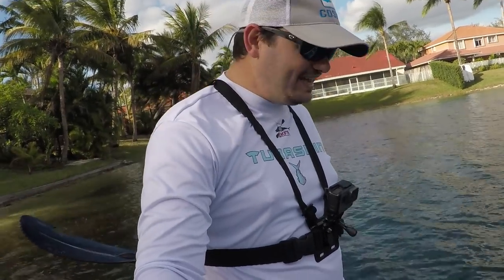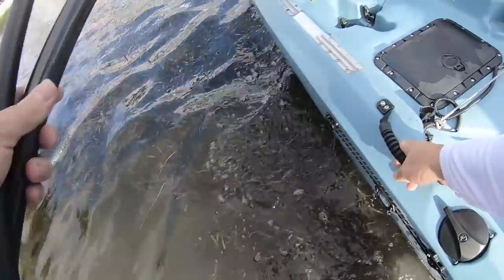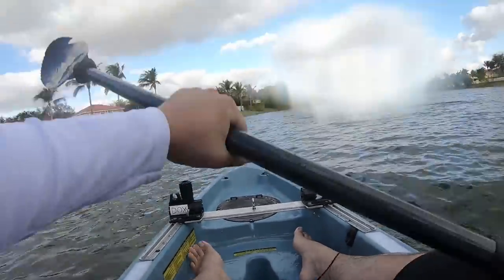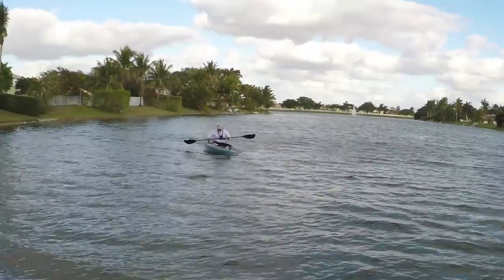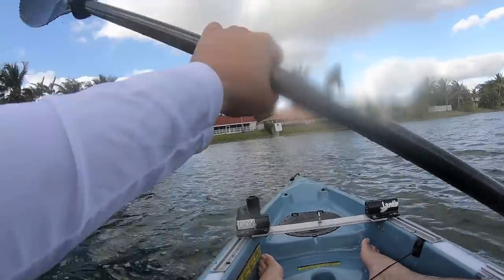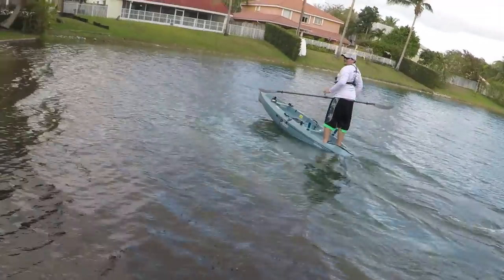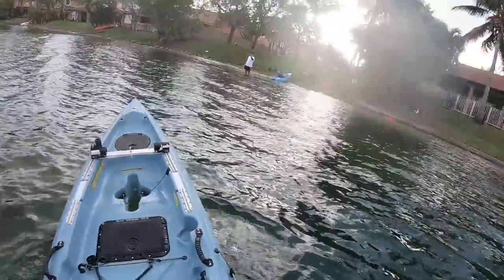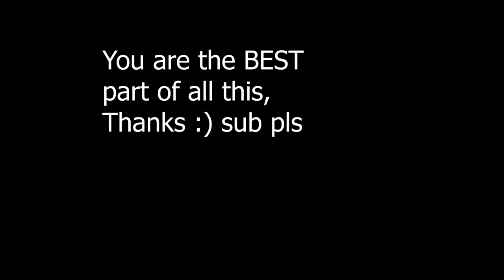Hobie mirage compass CRAZY STABILITY TEST DOES it Flip?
Hobie mirage compass is a monster, probably the best kayak hobie makes, the more I use this boat, the more I want it hehe, it performed great.
Thanks Antonio for letting me torture your kayak lol

Also don't foget to check Bixpy Water JET, affordable,  light weight and super-fast MOTOR for your kayak, paddle board or inflatable